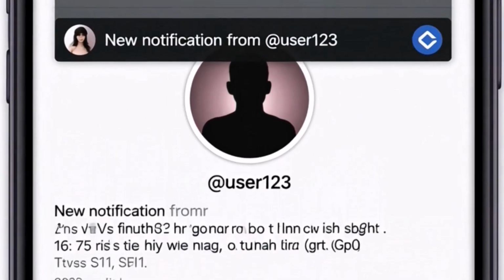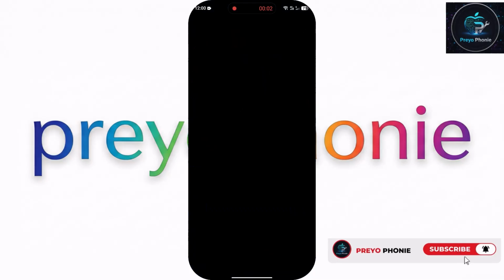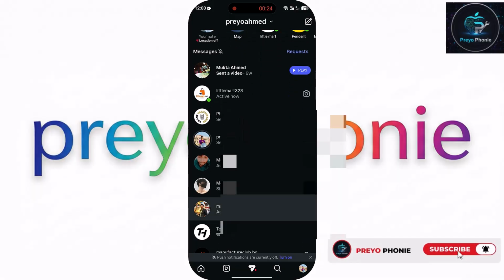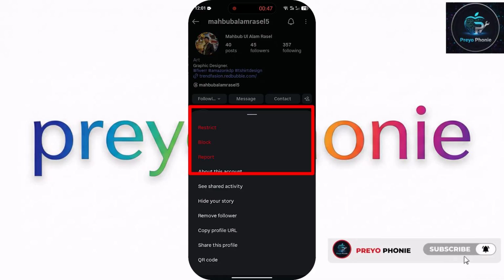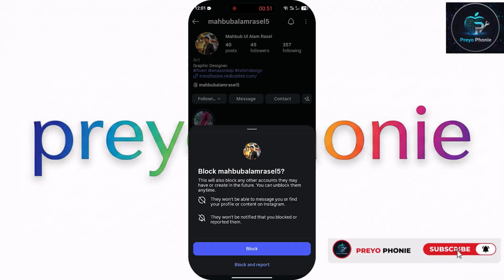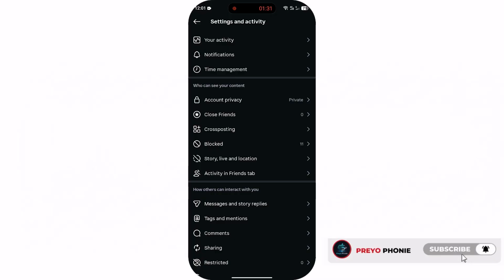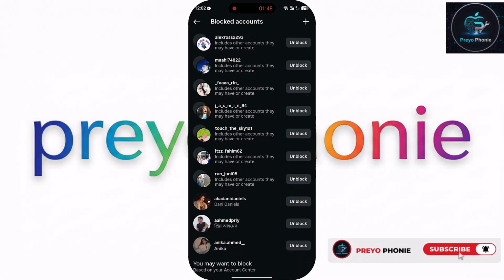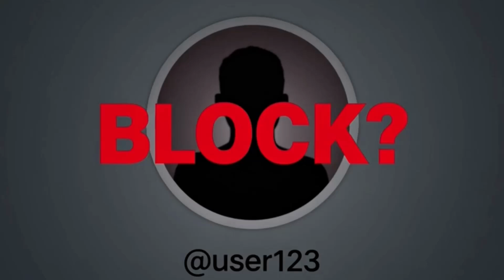How to Block or Unblock Someone on Instagram 2026 Full Guide (iPhone & Android)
Want to protect your peace online? In this Preyo Phonie exclusive, we’re breaking down exactly how to block and unblock someone on Instagram using the latest 2026 update. Whether you’re dealing with spam or just setting digital boundaries, we'll show you how to do it in seconds without them ever knowing.

Inside this video:

The fastest way to block from a DM or Profile.

How to block "future accounts" they might create.

The secret "Settings" menu to manage your Blocked List.

Pro Tips on what happens to likes and comments after a block.

Don't let anyone clutter your feed—take control of your privacy today!

0:00 – Intro: Why Privacy Matters in 2026

0:30 – How to Block via Direct Messages (The Quick Way)

1:00 – Step-by-Step: Blocking via Profile & Three-Dot Menu

1:20 – CRITICAL: Blocking Future Accounts (New Feature)

1:45 – Mid-Video Break: Join the Preyo Phonie Community!

2:10 – How to Find Your Blocked List in Settings

2:35 – How to Unblock Someone Safely

2:50 – Pro Tips: Do they get a notification? (USA Privacy Facts)

3:00 – Outro: Master Your Social Media

How to block someone on Instagram, Instagram privacy settings 2026, block Instagram profile iPhone, unblock someone on Instagram, Instagram blocked list location, social media privacy tips, Instagram DM blocking, block future accounts Instagram, Instagram security guide, Preyo Phonie tutorials, digital boundaries, Instagram for Android 2026, hide Instagram posts from someone, block vs restrict Instagram, what happens when you block someone on IG, Instagram profile management, social media safety USA, unblock Instagram followers, Instagram settings and privacy 2026, stop harassment on Instagram, Instagram app tips, how to see blocked accounts, block spam on Instagram, Instagram follow status after block, smart social media hacks.